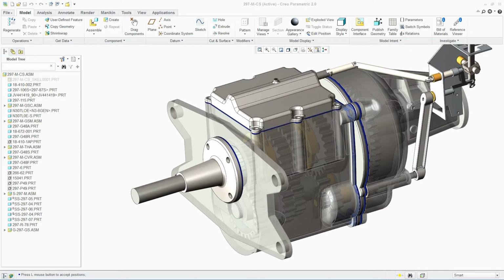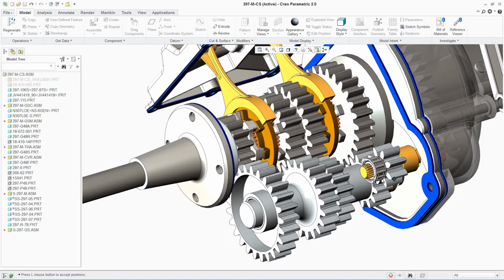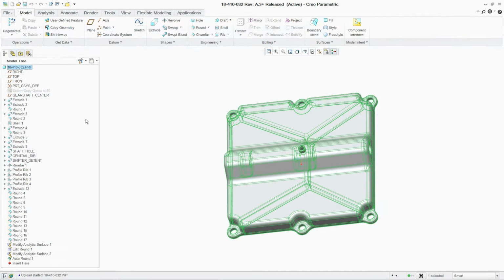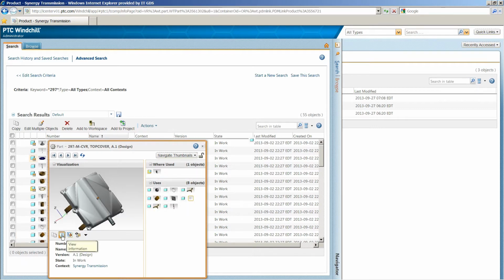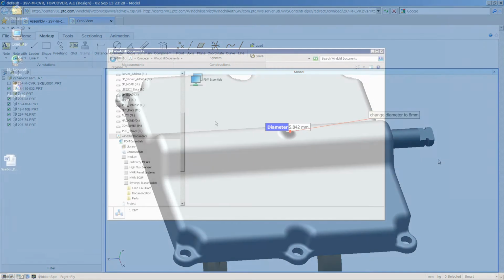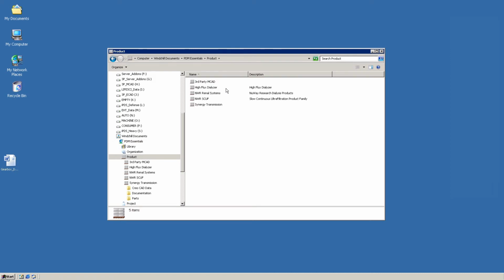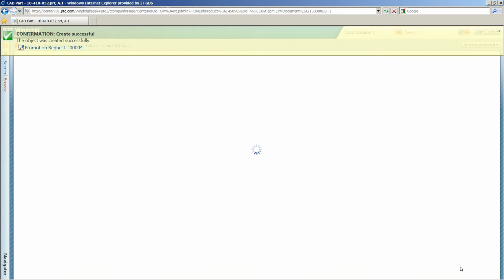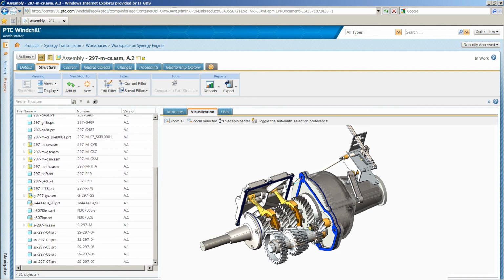PTC Windchill PDM Essentials - Comprehensive Video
Contact Root Solutions For PTC Windchill Support, Services, Training and Software Information

Windchill Tutorials UK
Windchill Overview UK
PTC Windchill UK
PTC Windchill Training UK
PTC Windchill Service UK